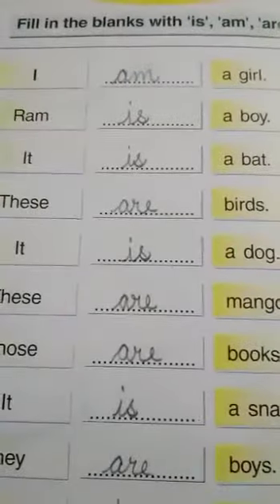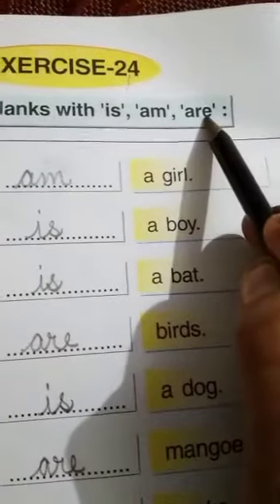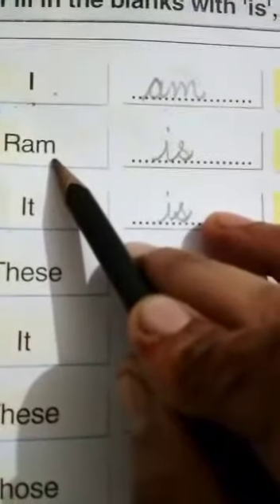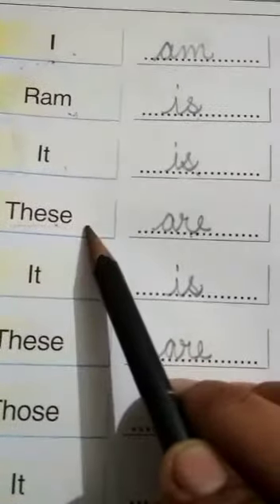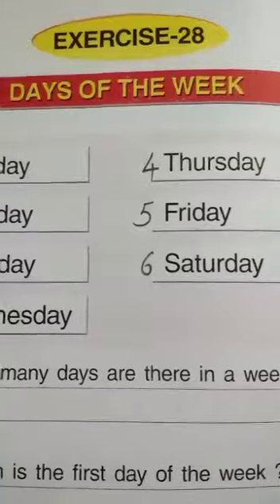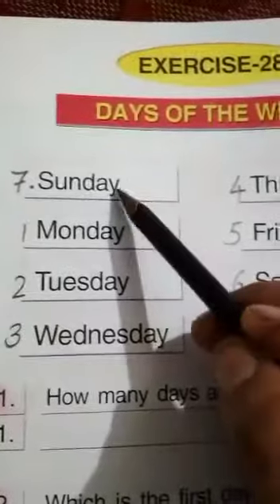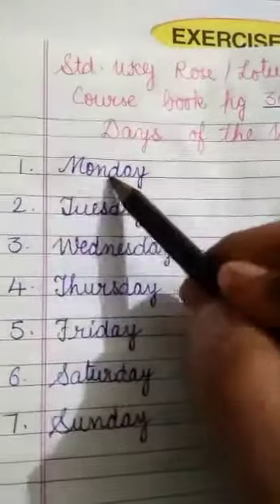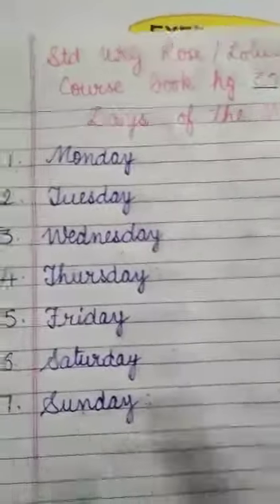UKG RL English Days of the week & Fill with is ,am,are Tuesday Suman Bala